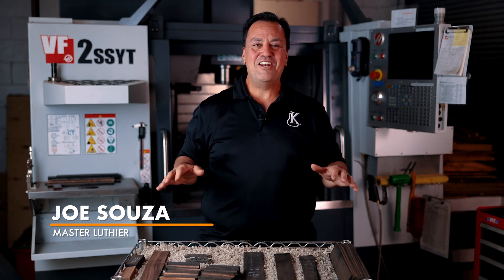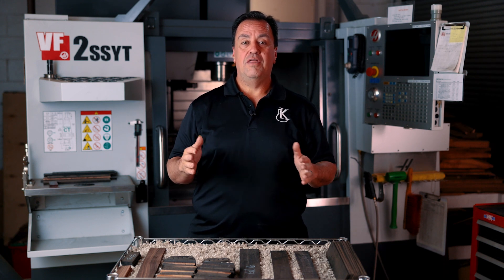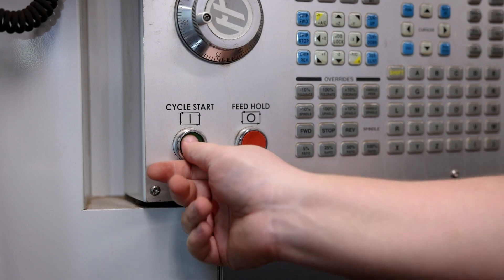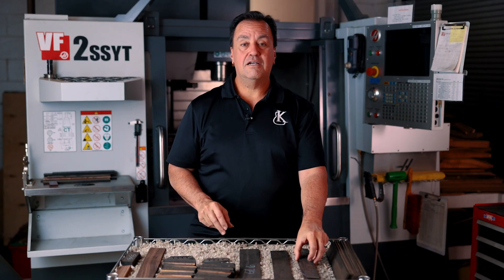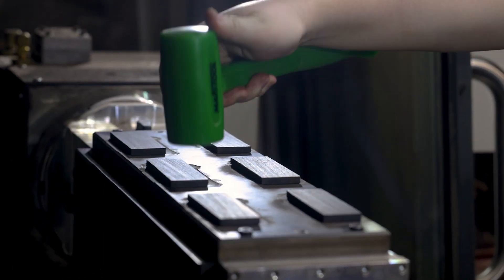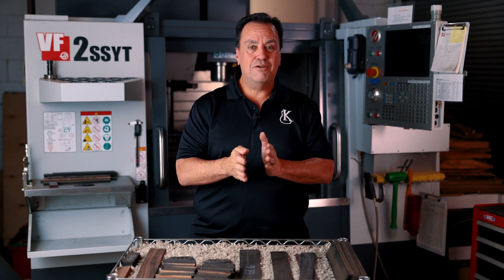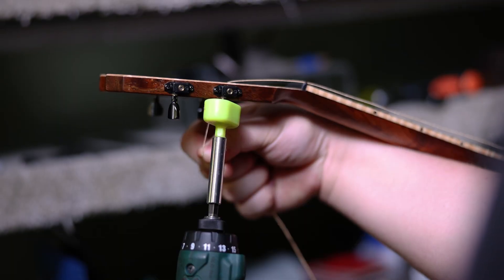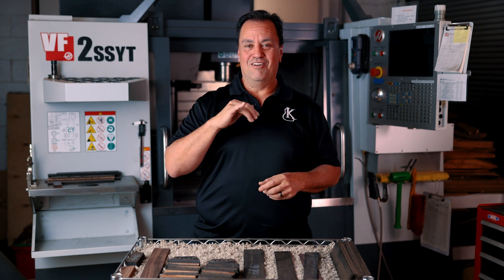Cutting Our Fretboards & Bridges - The Breakdown (Builder's Edition)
Intonation & Playability are crucial in a high-end musical instrument. That is why Kanileʻa continues to Innovate (one of our core values) to make these features better on every ʻukulele we create. See the technology and resources we employ to make this happen in the Builder's Edition series of The Breakdown

00:00 - Intro
00:41 - What is CNC? And What Makes It Special?
02:19 - From Fretboard and Bridge Blanks to Final Cut/Shaped Pieces
03:15 - Slight Taper on the Fingerboard
03:29 - More About the Bridge
03:57 - Atmospheric Pressure of the CNC Machine
04:44 - 10 Degree Back Slope of the Bridge Slot & Why It Matters
05:43 - Outro